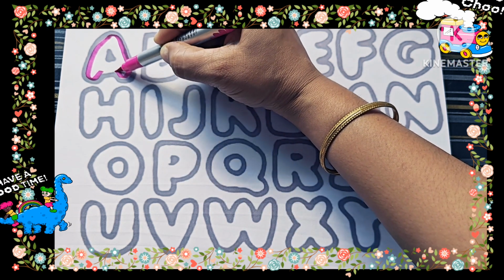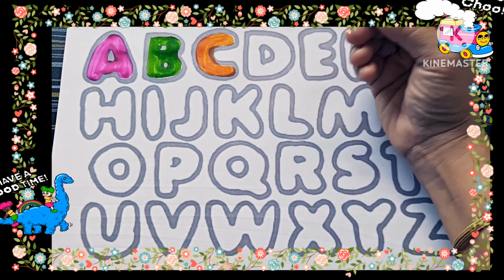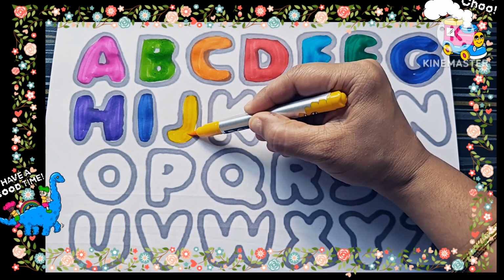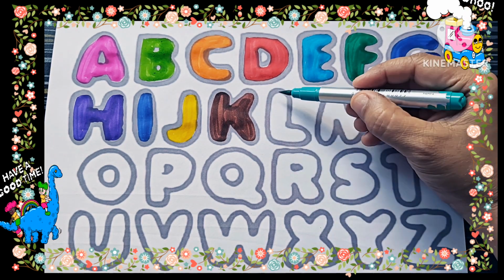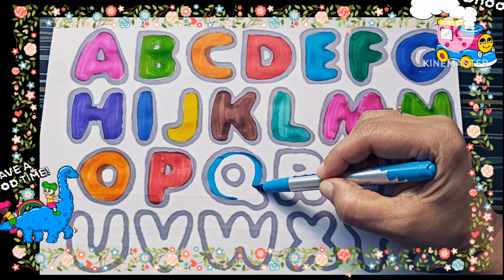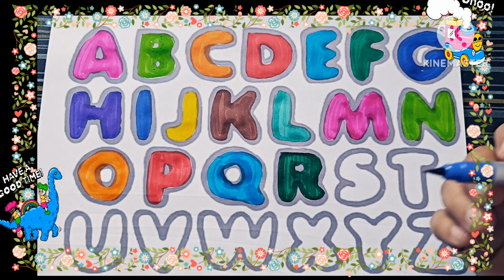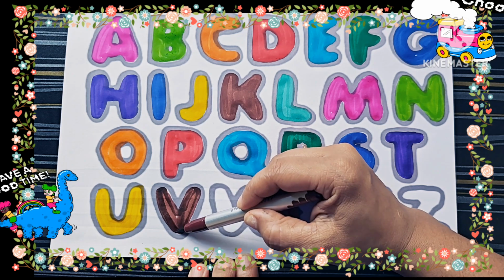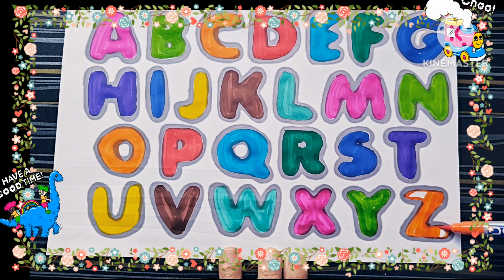Alphabets, phonics song,abcd,abcde, abcdef ,a for Apple b for ball🥳Learn abcd alphabets, numbers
Alphabets, phonics song,abcd,abcde, abcdef ,a for Apple b for ball🥳🧠
Learn abcd alphabets, numbers counting 123, shapes for kids & Toddlers | abc phonics, count 1 to 100

suggested videos:
phonics song for TWO words-A For Apple -ABC Alphabet Songs with sounds for children

ABC song with Chu Chu Toy Train -Alphabet song for kids -Chu Chu TV

Learn Alphabet a to z with words - Colouring and Drawing for kids

How to Write Letters for children -Teaching writing ABC for preschool -Alphabet for kids

ABC Alphabet song| A for apple phonics song|ABCD Alphabet Rhymes for Nursery kids -Kk

The Alphabet song|ABCs | Funny The Shark

ABC Letters for kids|full English Alphabet for Preschool & Kindergarten -Kids Academy

your query -

english
abcd
alphabets
alphabet
alphabet song
phonics_song
phonic song
phonics
nursery rhymes
capital
capital letter
capital letters abcd
capital letter abcd
atoz
a to z abcd